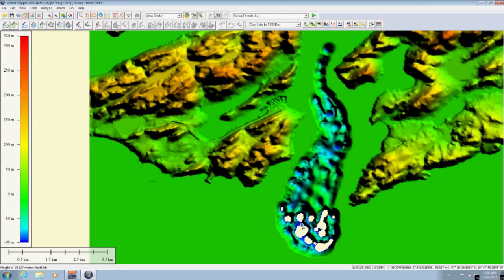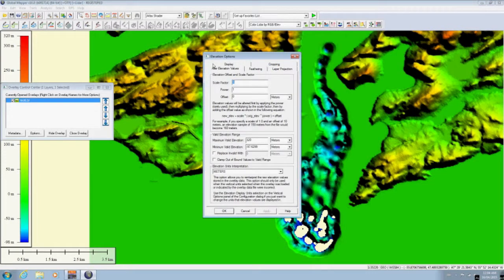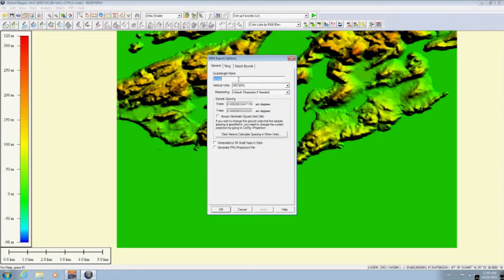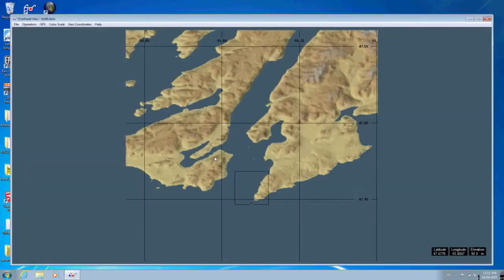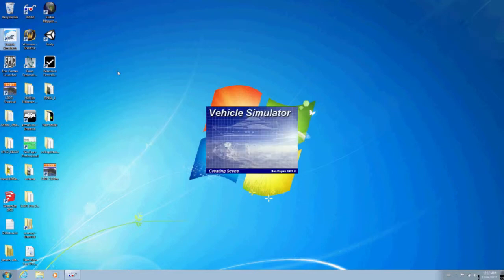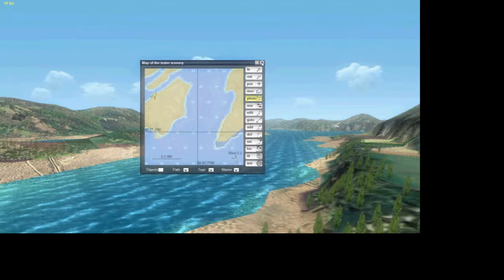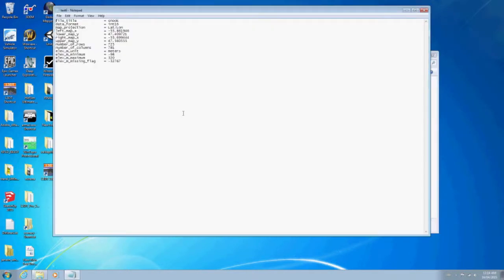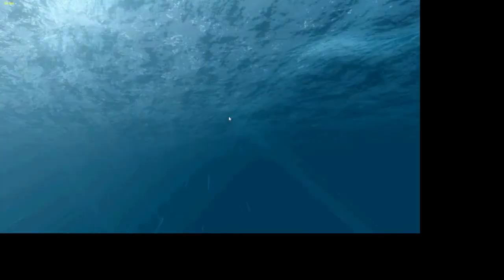Add Roads And Oceans To VSF - Tutorial Part 2 Of 2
tutorial by madnewf